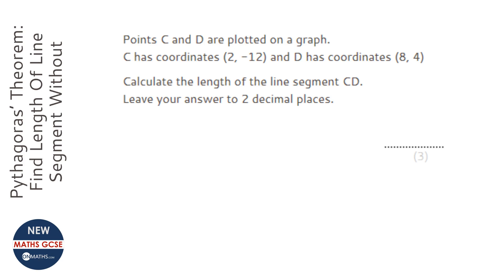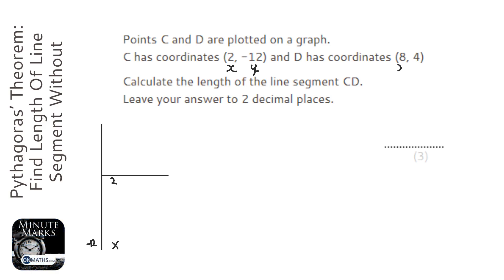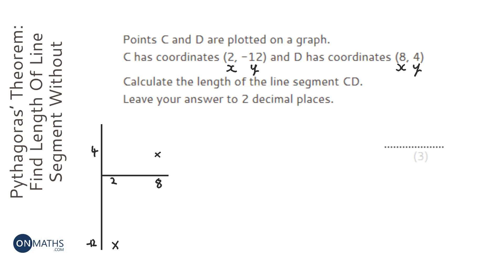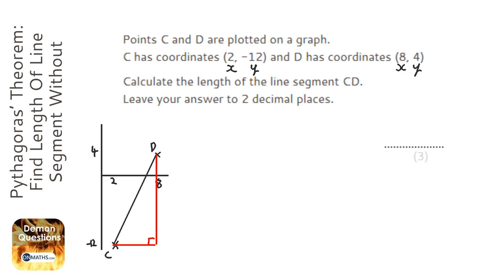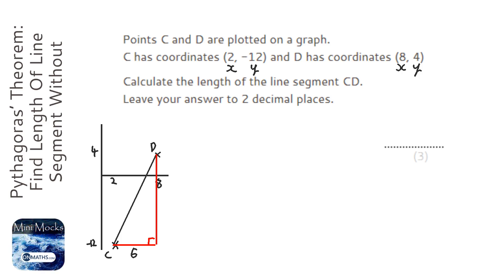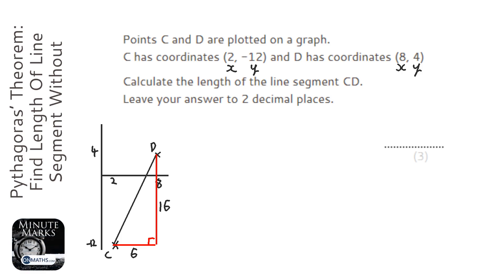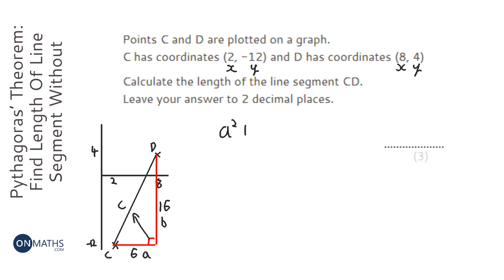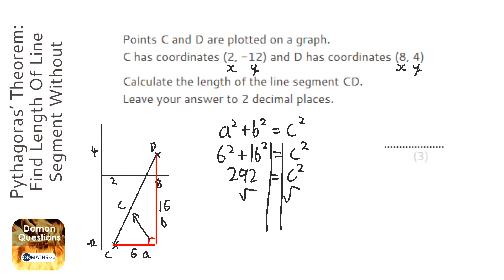Pythagoras’ Theorem: Find Length Of Line Segment Without Graph (Grade 4) - GCSE Maths Revision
Topic: Pythagoras’ Theorem: Find Length Of Line Segment Without Graph